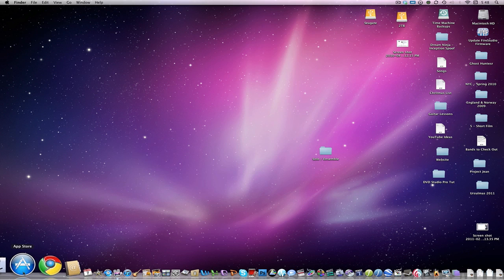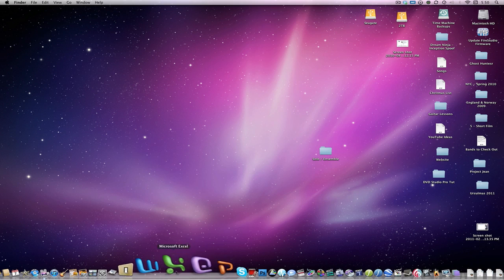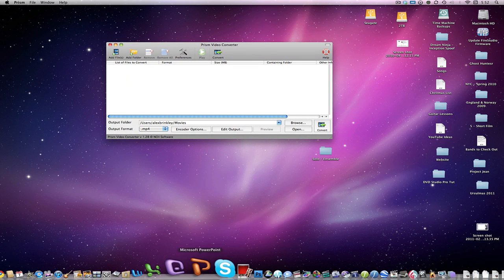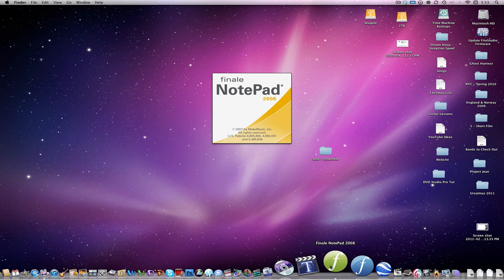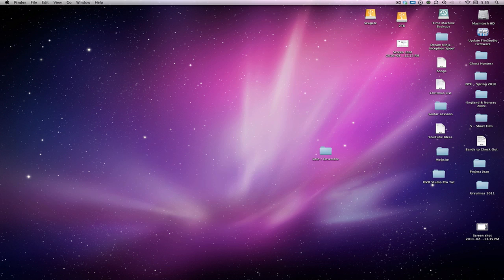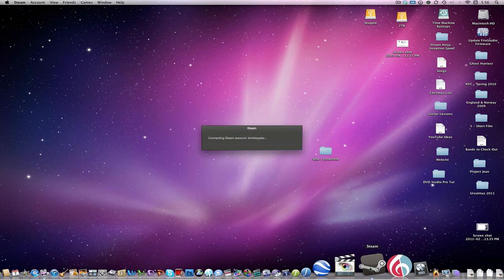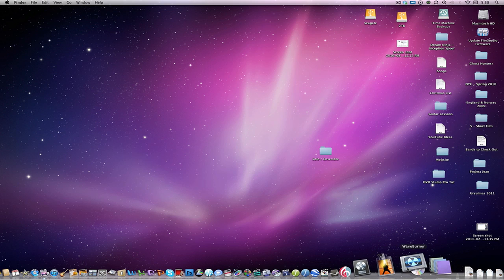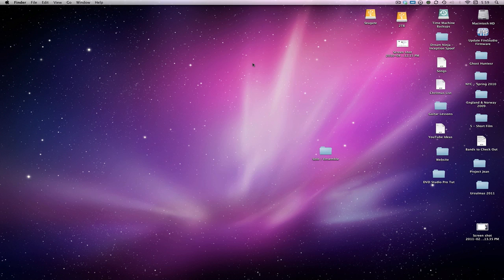What's In My Dock #1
I know a few of you requested for a long time I do a "what in my dock" video, so I finally did.  Sorry for making it so late.  Hope you enjoy!

More too love...